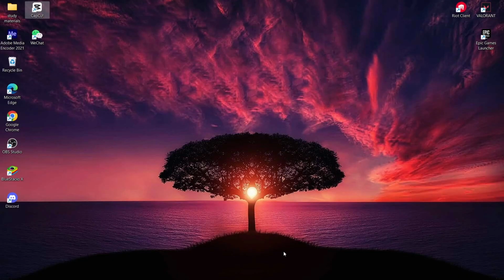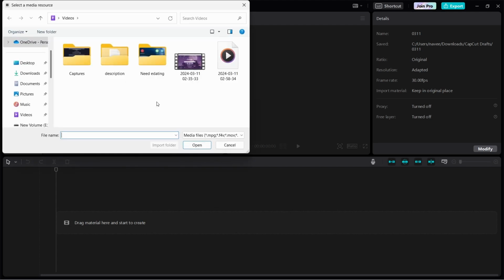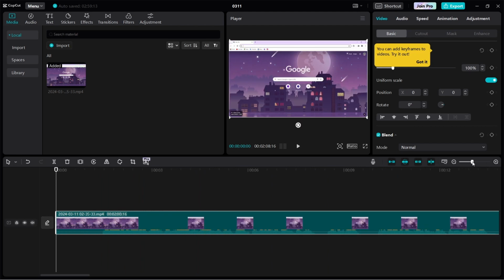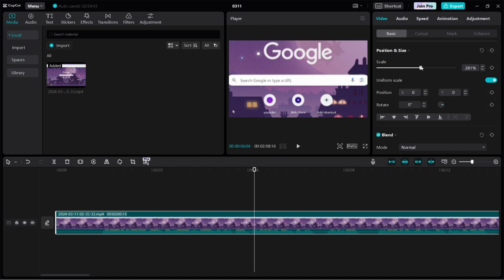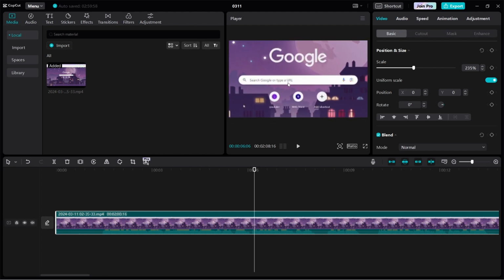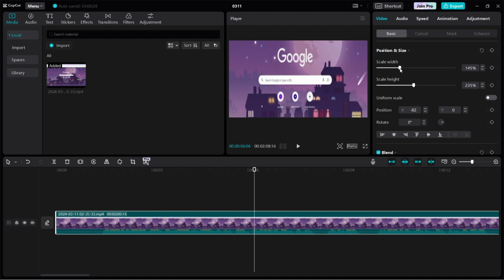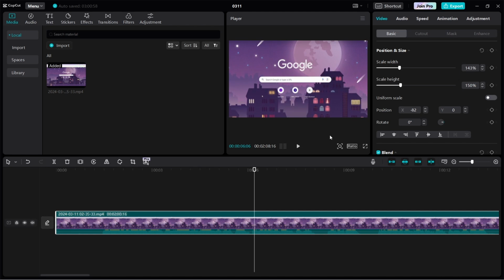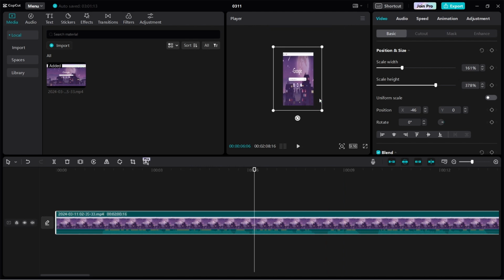How To Resize Video in CapCut PC (Aspect Ratio and Sizing)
CapCut PC: Resize Your Videos Like a Pro! AppUnleash Shows You How (2024 Guide)
Feeling restricted by video dimensions in CapCut PC? Longing to tailor your clips perfectly for any platform? Fear not, creative editors! This AppUnleash guide unlocks the secrets of resizing videos effortlessly within CapCut PC, transforming your editing workflow into a seamless experience.